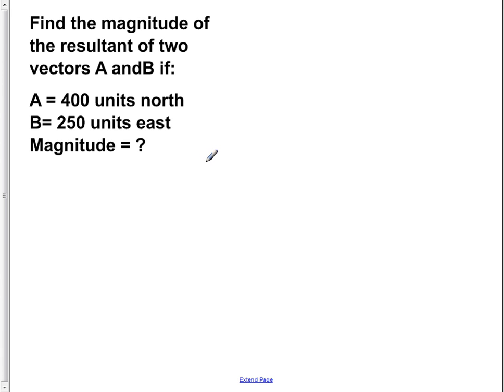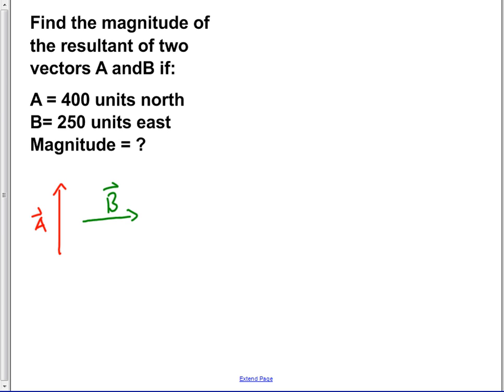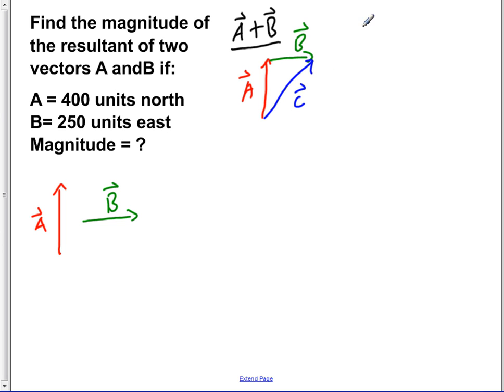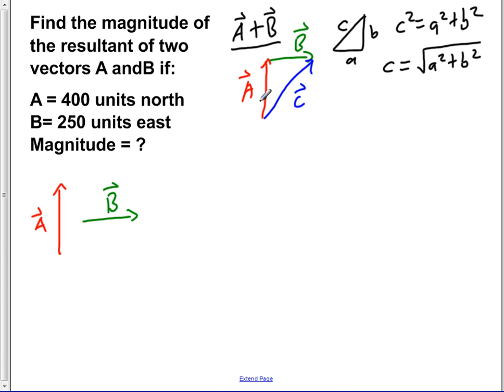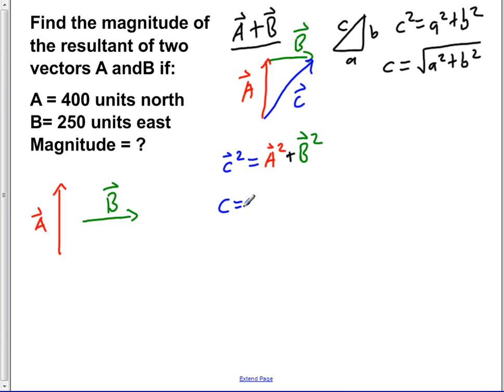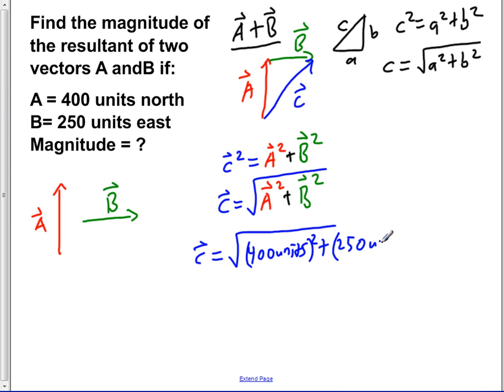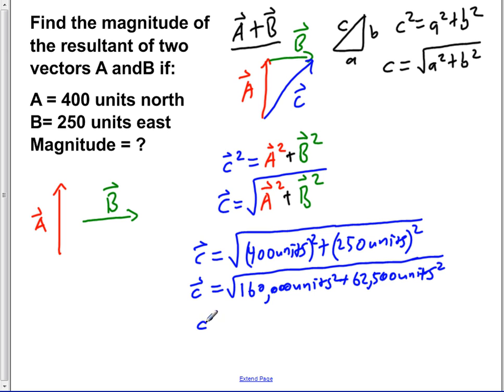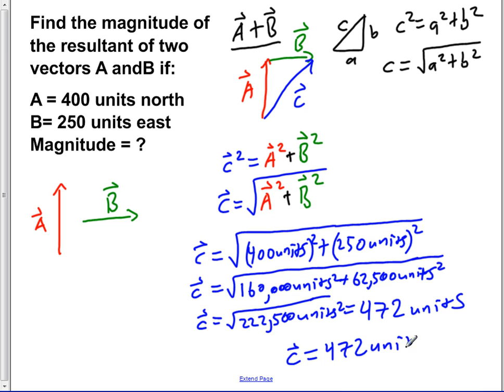AP Physics B Kinematics Presentation #50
Find the magnitude of the resultant of two vectors A and B if:
     A = 400 units north
     B = 250 units east

Slide text:  50 Find the magnitude and direction of the resultant of two vectors A and B if: A = 400 units north B = 250 units east Magnitude = ? Students type their answers here 471 units